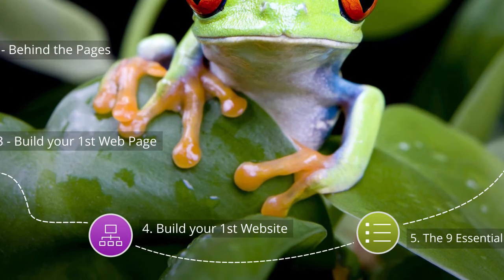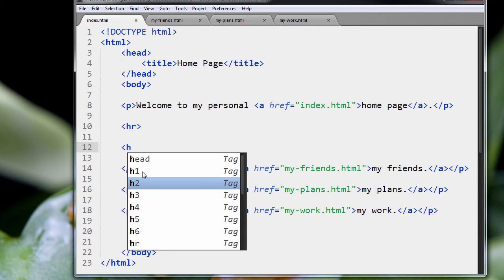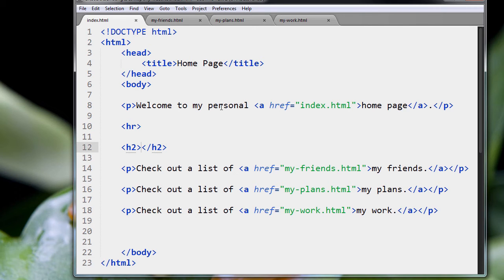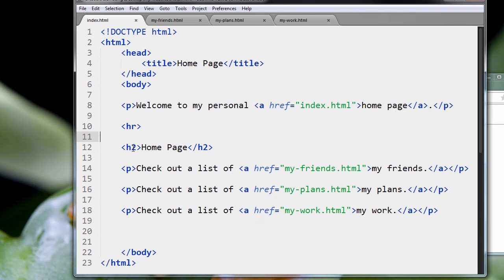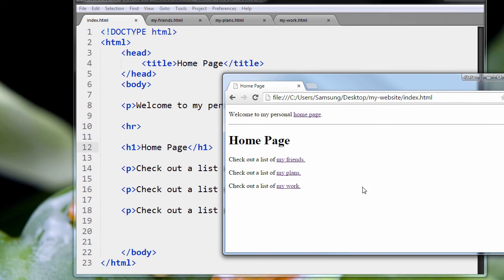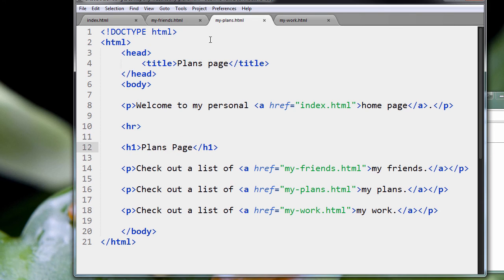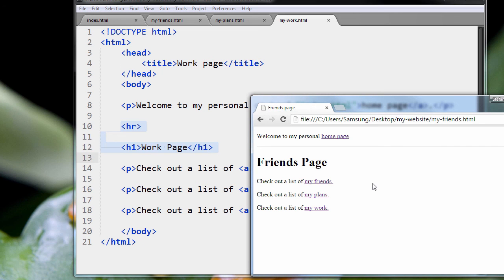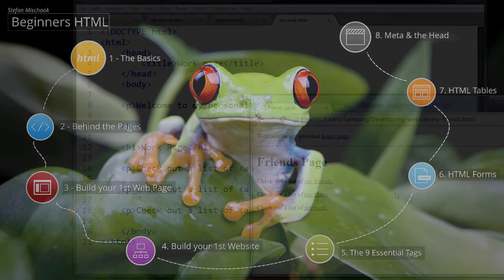Ch4 L5 headers tags